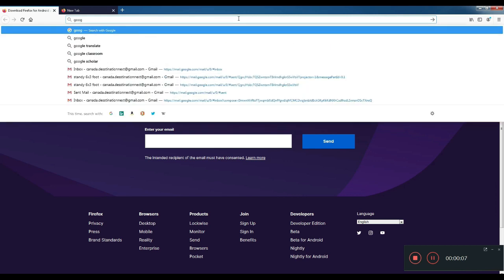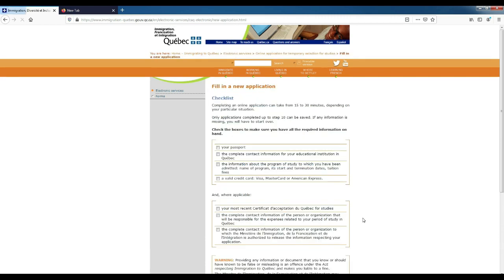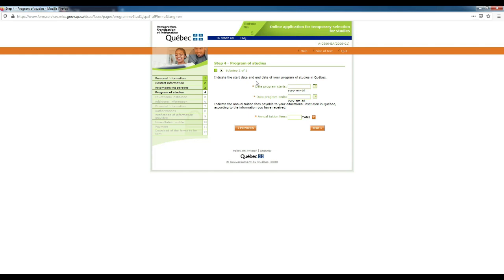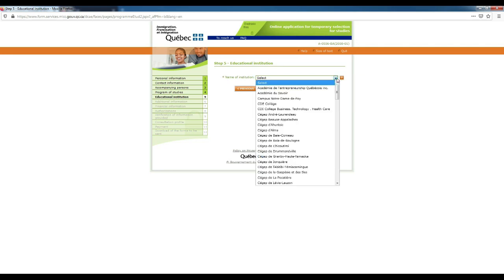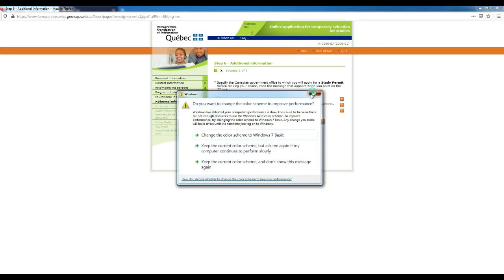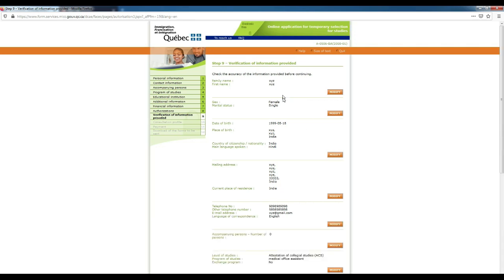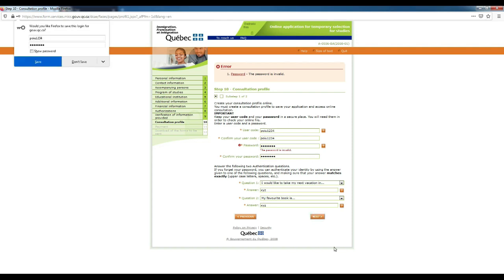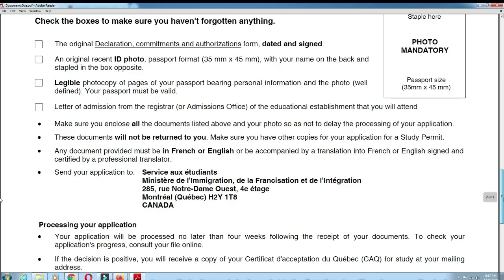How to create CAQ profile ONLINE?? - Step by Step | Study in CANADA | Study in Quebec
Guidelines for creating CAQ profile ONLINE to study in Quebec, CANADA